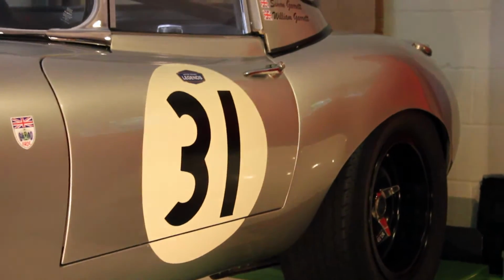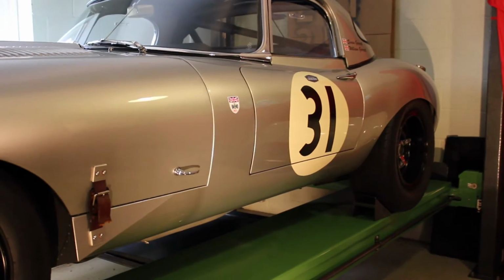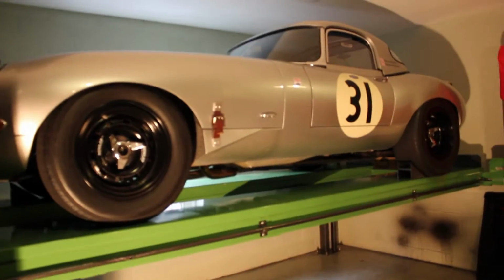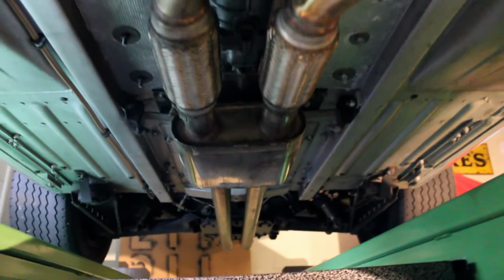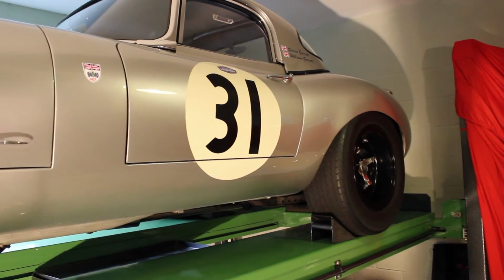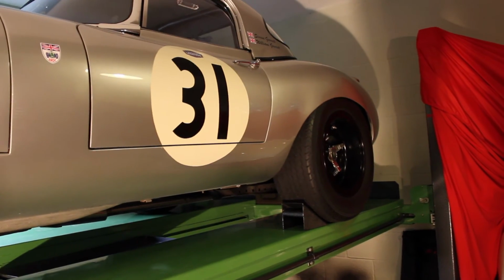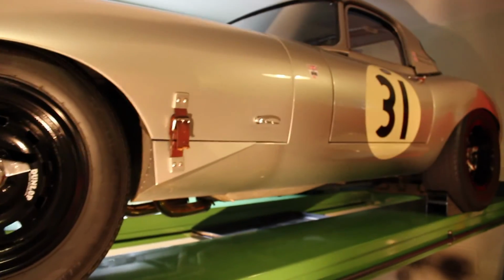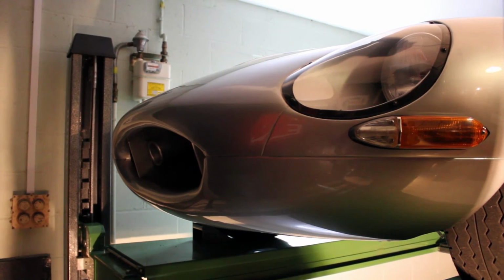What you get up to owning a classic car #1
So this is the first of my small videos showing the little jobs you have to complete and the problems you encounter when owning a classic car. This video is all about showing you guys what i get up to on a daily basis keeping cars like this on the road and all the fun of ownership! This video is not action packed like some of my other videos instead it just shows the reality of classic car ownership!